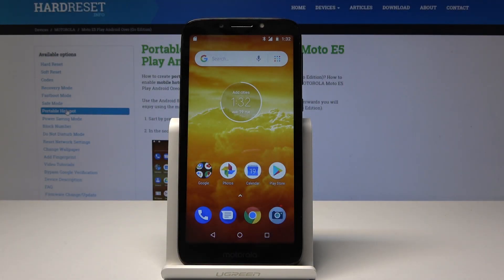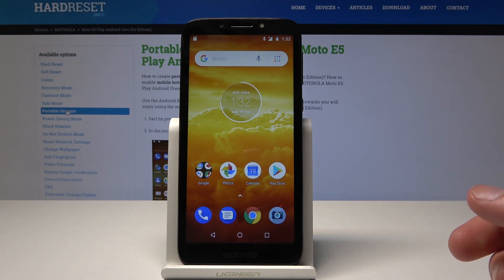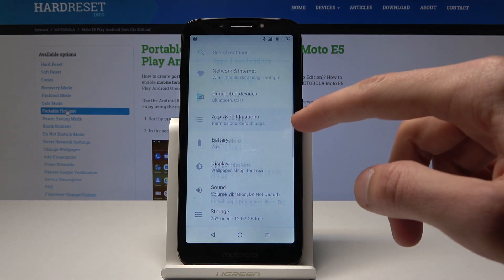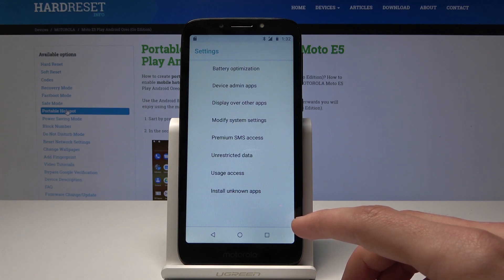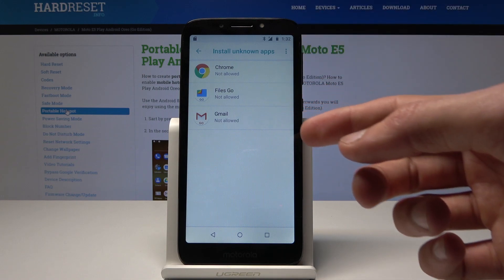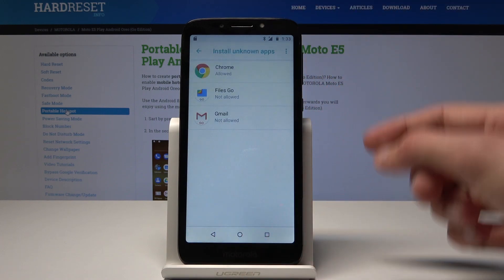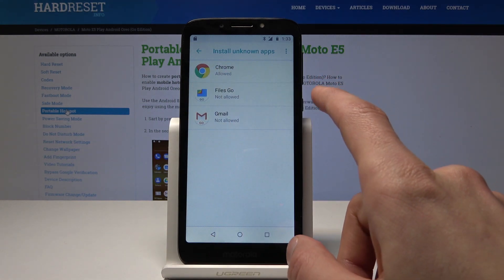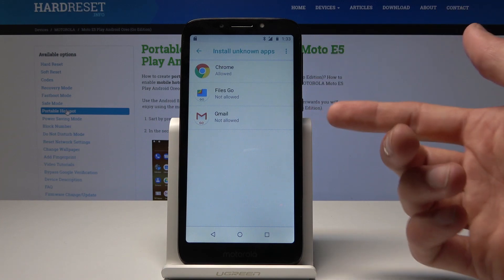How to Enable Unknown Sources in Motorola Moto E5 Play – Allow App Installation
Do you want to install the application from a different source than Store Play and you wish to enable unknown sources in your Motorola device? Learn this short video to install app from unknown source.

How to enable unknown sources in Motorola Moto E5 Play? How to enable installation from unknown sources in Motorola Moto E5 Play? How to allow app installation in Motorola Moto E5 Play?